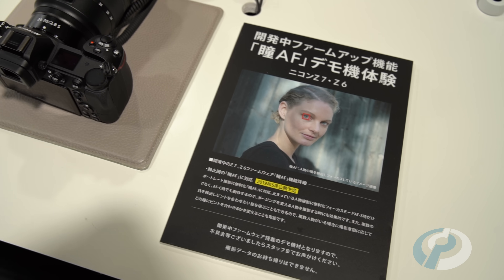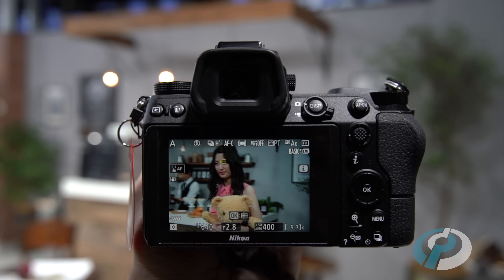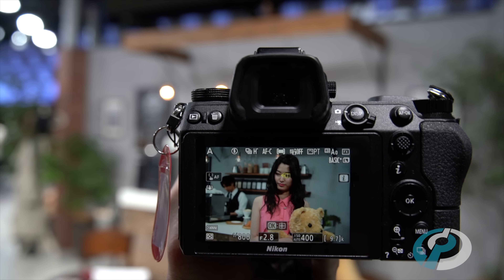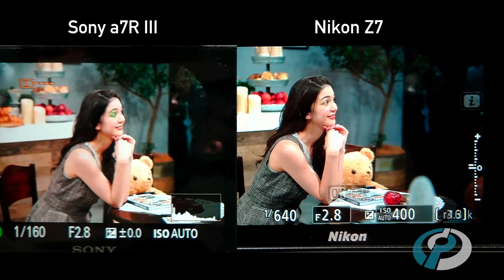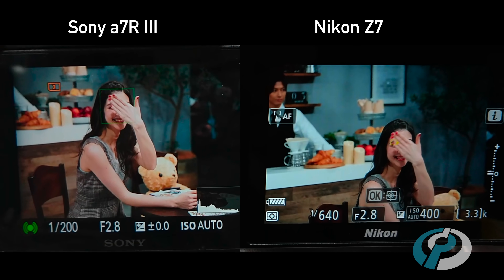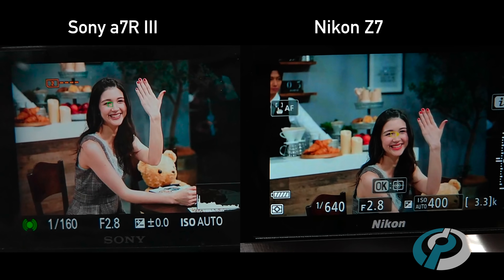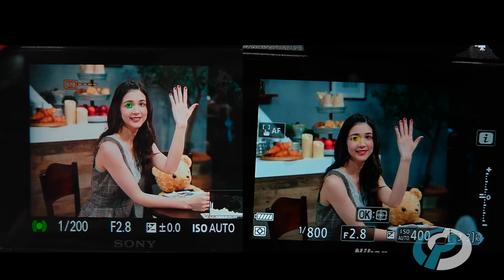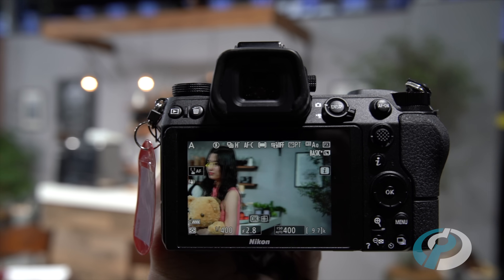Nikon Z7 Eye Detection AF compared to Sony a7R III by DPReview.com